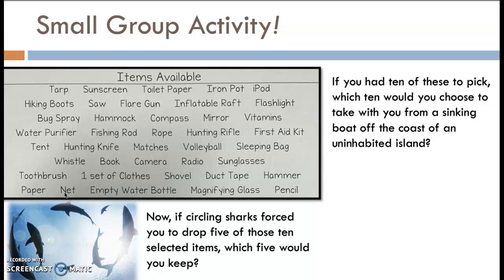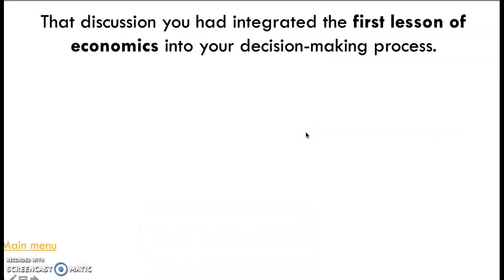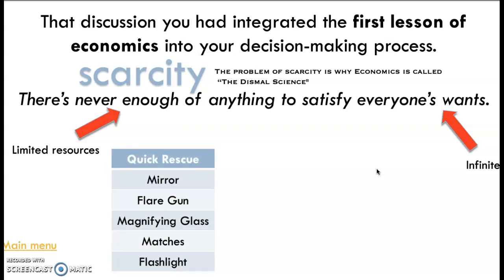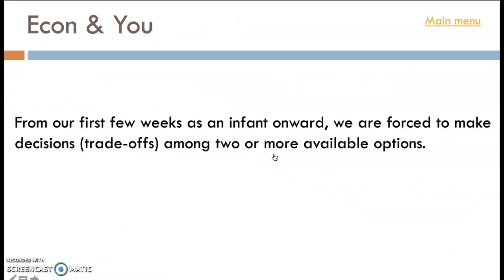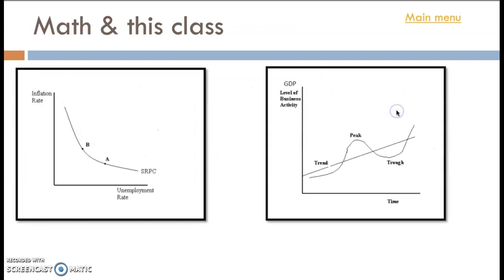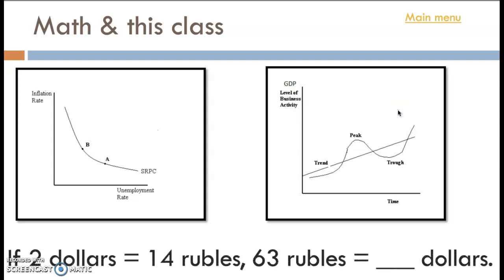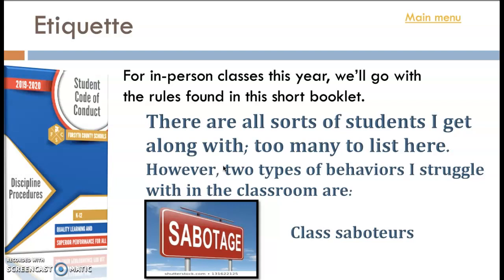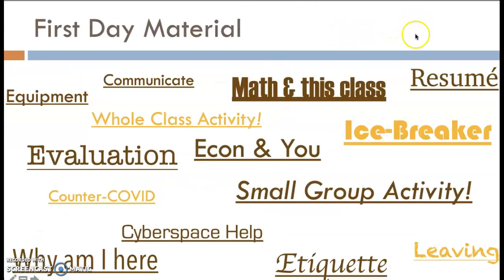First Day Powerpoint, Part Two